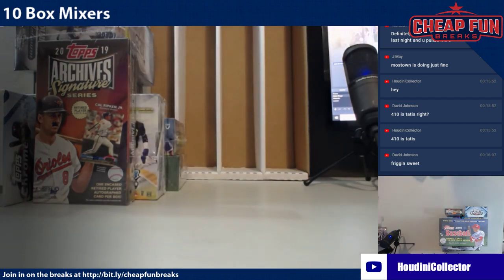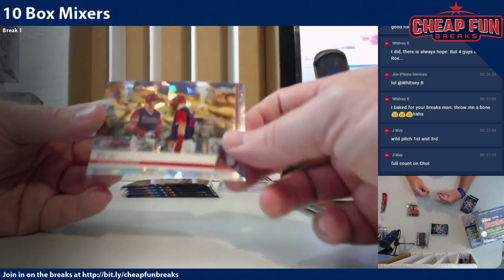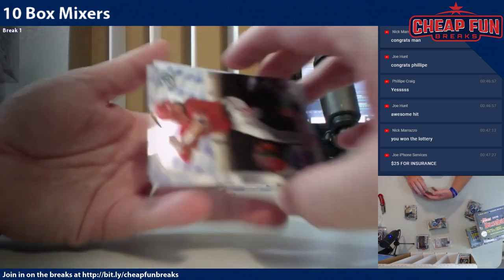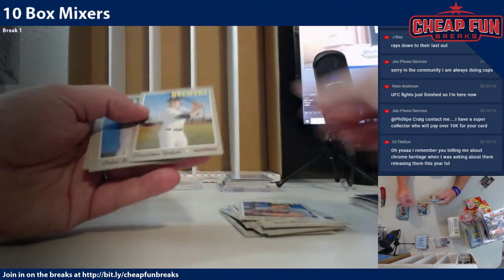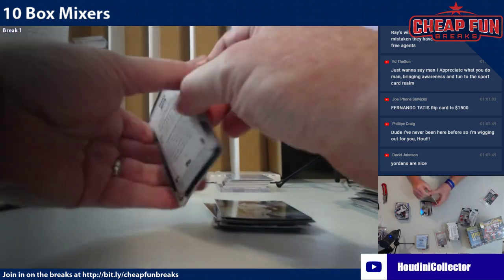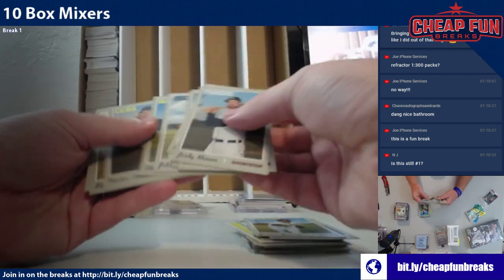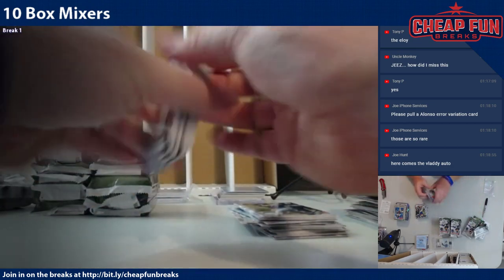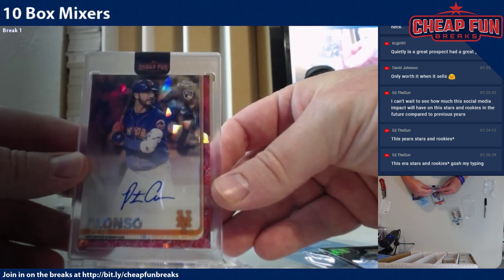Crazy Mixer Break 1